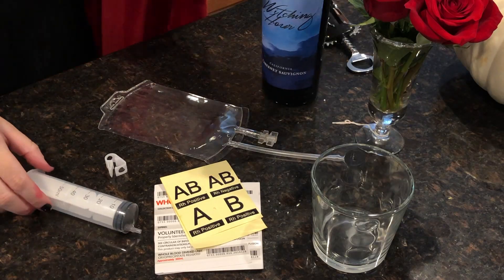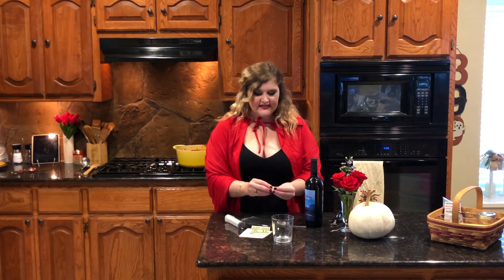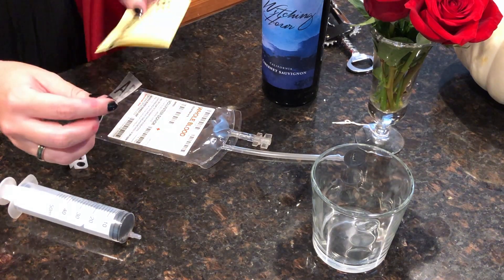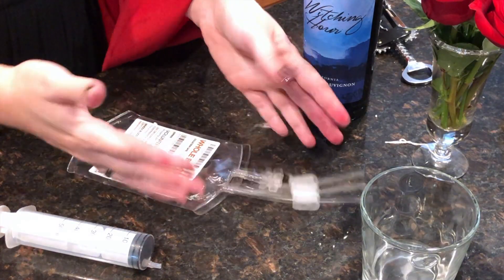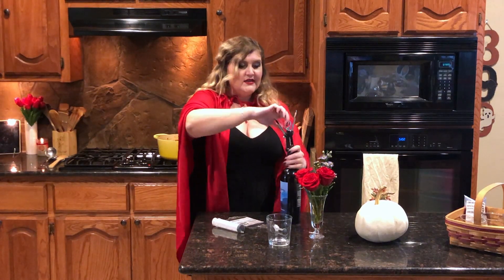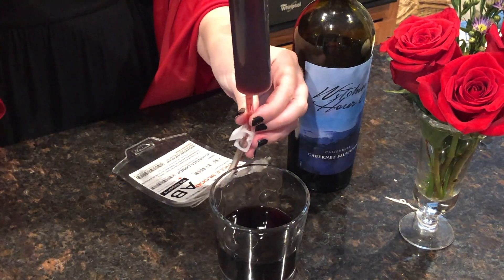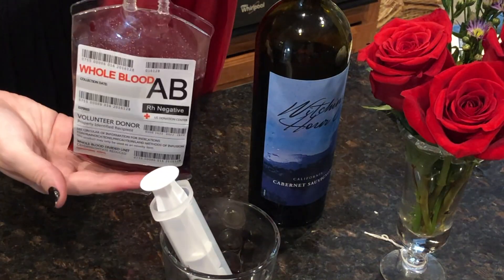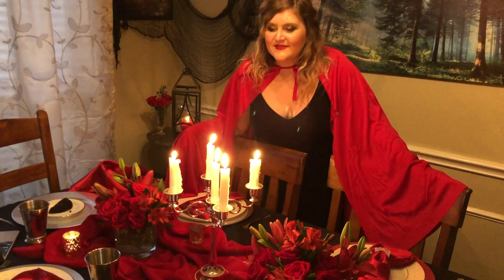How to Fill & Use Halloween Party Blood Bags